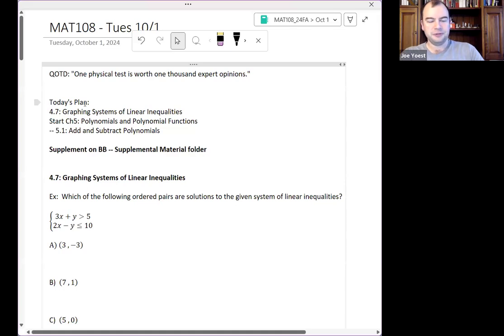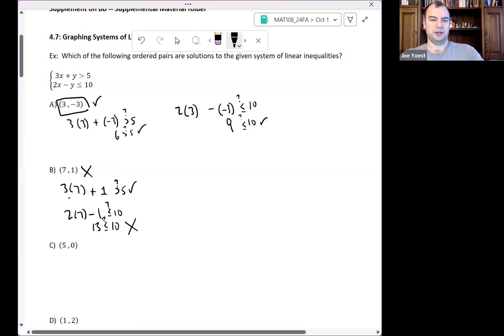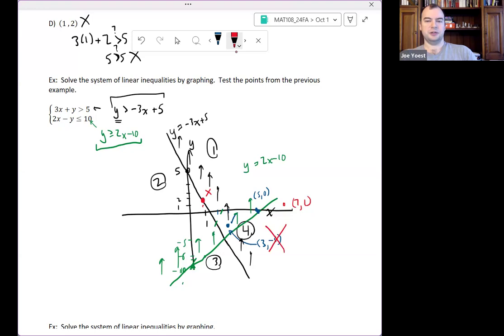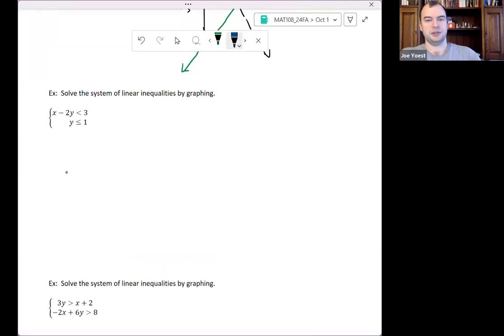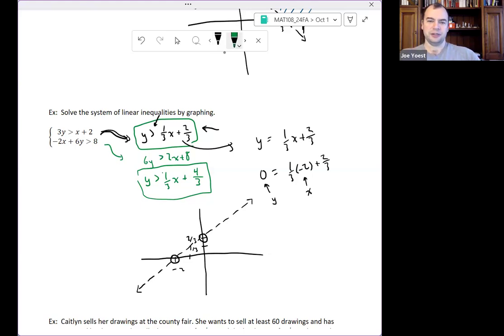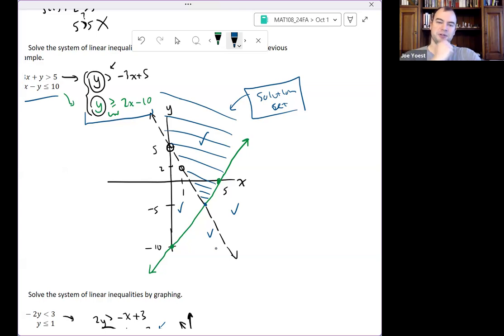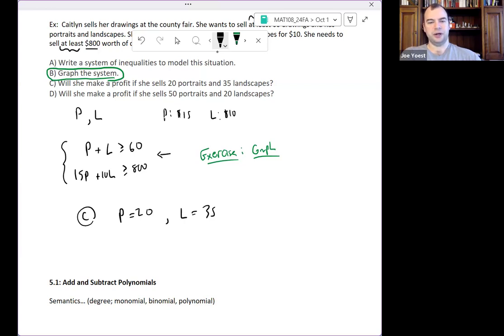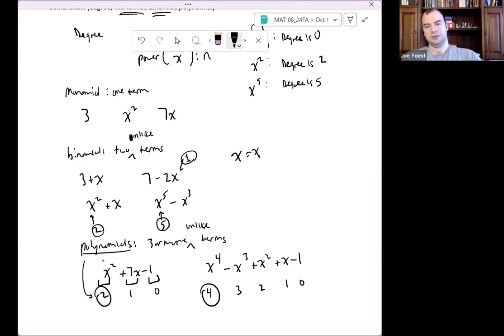Class Meeting 12 - MAT108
4.7: Graphing Systems of Linear Inequalities
Start Ch5: Polynomials and Polynomial Functions
-- 5.1: Add and Subtract Polynomials